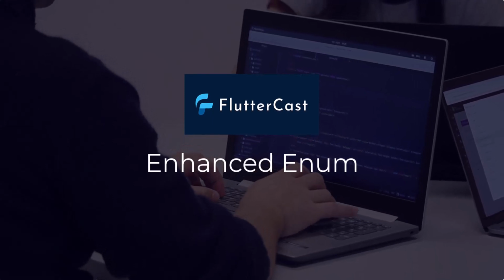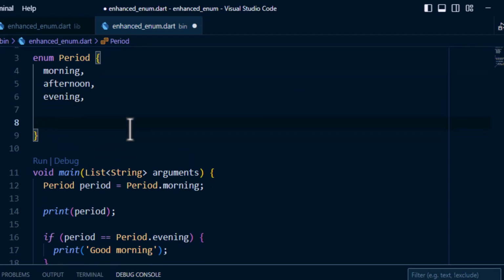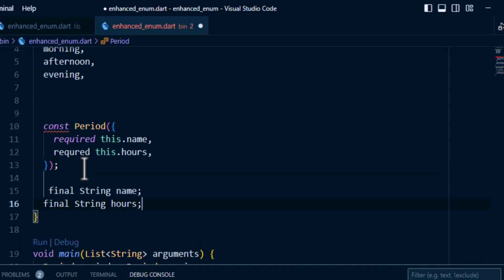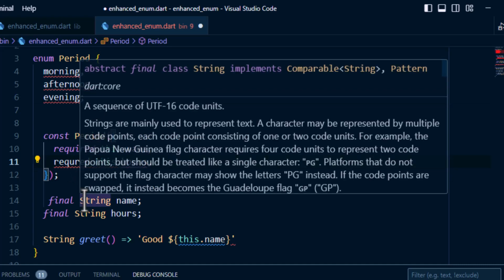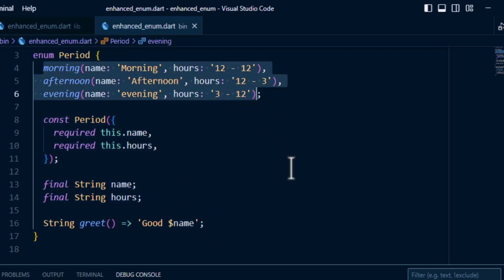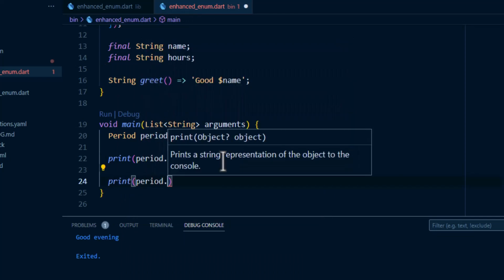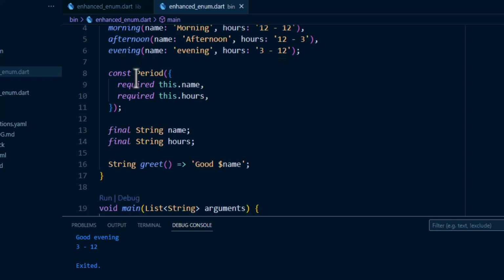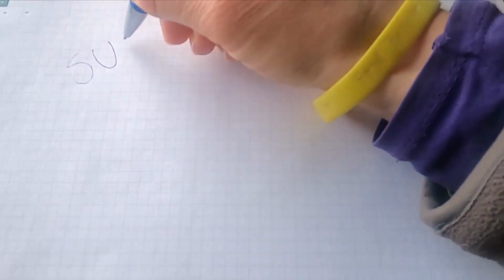Enhanced Enums in Dart for Flutter Developers - Tutorial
Are you a Flutter enthusiast looking to level up your coding skills? In this comprehensive tutorial, we dive deep into the world of enhanced enums in Dart, specifically tailored for Flutter development. 📚📲

🔗 In this tutorial, you'll learn:
- The fundamentals of enums and their traditional usage.
- What are enhanced enums and how they bring more power to your code.
- Creating enhanced enums and understanding their structure.
- Leveraging enhanced enums to improve code organization and readability.
- Real-world use cases for enhanced enums in Flutter app development.
- Best practices and tips for implementing enhanced enums effectively.

🎓 Whether you're a beginner Flutter developer or an experienced pro, understanding enhanced enums will enhance your code architecture and make your projects more maintainable. Plus, it's a great addition to your programming toolkit!

🔔 Don't miss out on mastering this crucial concept that can drastically improve your Flutter apps.

Let's dive into enhanced enums and revolutionize the way you code. 💡🌟